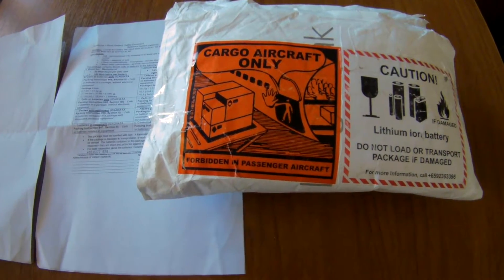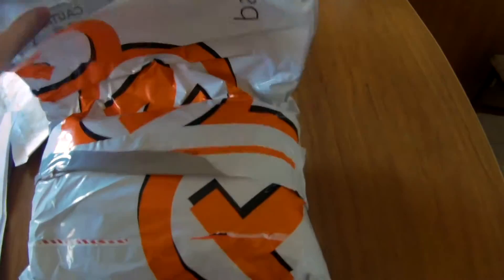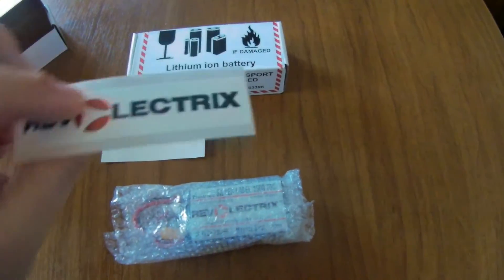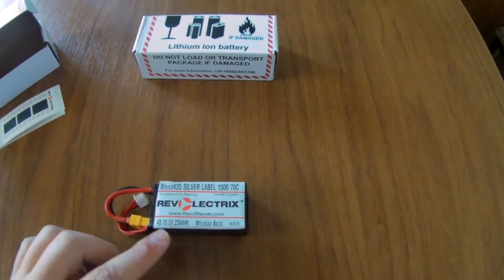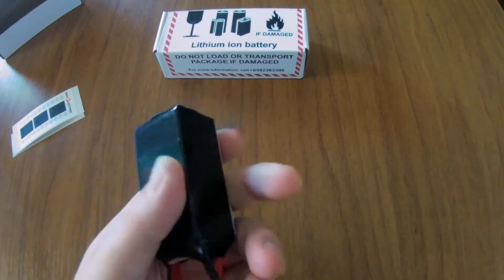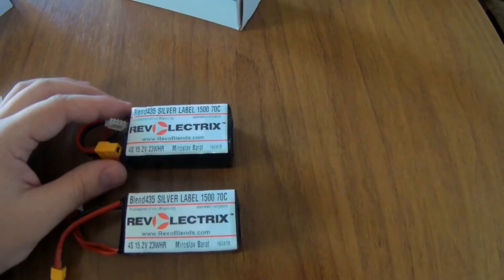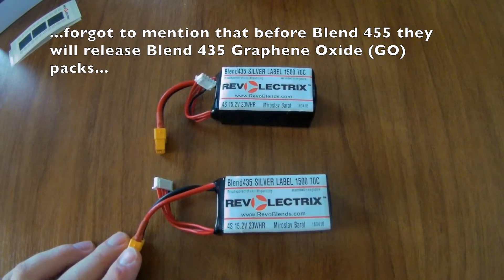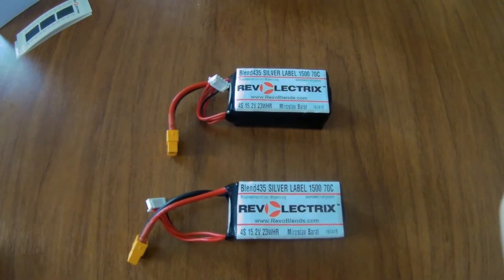Unboxing video of my two new Revolectrix LiPos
I want everybody to know that Revolectrix 1500mAh 4S Lipo - 70C Silver Label are hands down the best LiPos for mini FPV multirotors available today. They have the highest energy density on the market and everything on them is great - from shipping (FedEx in 5 days), through packaging, size, weight, shape, appearance, custom label, anti-bump RFID tag, thermal stickers, ..., up to the performance in flight which is highest of all RC batteries available today (Revo 1500mAh for example last longer on a 250 class quad than 1800mAh Nanotechs, although they are much lighter; in comparison with Graphenes, the Revos are 33% lighter and are HV, which Graphenes aren't - thus they last longer and feel much better in flight).

I weighed and measured them and the results are added at the end of the video; I will also report them here:

Weight: 147g
Width: 34mm
Height: 30mm
Length: 74mm
Volume: 75480mm3

They had to be charged to 30% only to comply with the new IATA shipping rules, so the voltage of each the 4 cells was 3.72V after unpacking.

Internal resistance measured by my Imax B6 Mini charger at 22 degrees Celsius was 6/5/5/5 mOhm.

After charging the battery with LiHV setting (up-to 4.35V per cell), during the following discharge cycle (down to 3.34V per cell) my charger measured that it has consumed 1607mAh from the battery(!). So it seems these lipos have even more juice in them than they actually claim. Awesome!

Get your own one or two without hesitation Try them on your own and you'll be amazed just like I am.

Note: If you're from EU, make sure to write to sgstore(at)revolectrix.com that you wish them to include a modified version of commercial invoice with the shipment, which will have total value of the goods stated around 20 USD only to avoid customs procedures/delays/fees (in most EU countries the VAT is being collected if the declared total value of the goods is exceeding 22 EUR, but there are some countries which have this value lowered - possibly even to 10 EUR like Denmark for example (I think it's 10 EUR or similarly low for them) - in that case ask for adequately valued invoice).